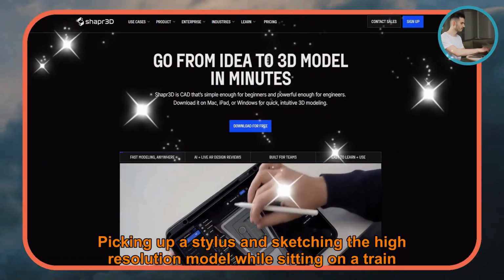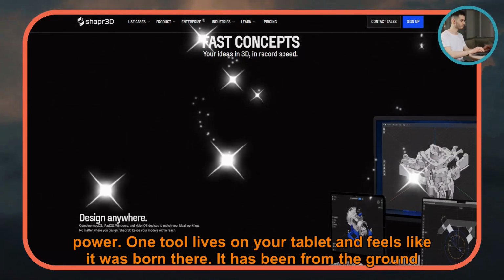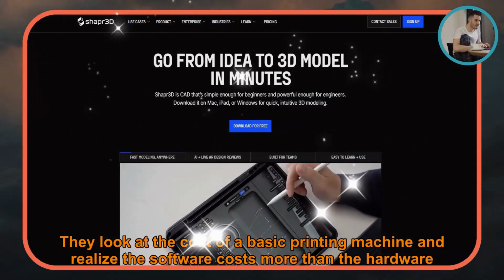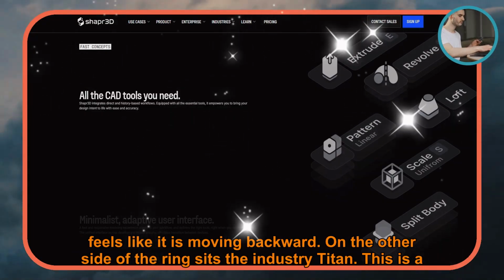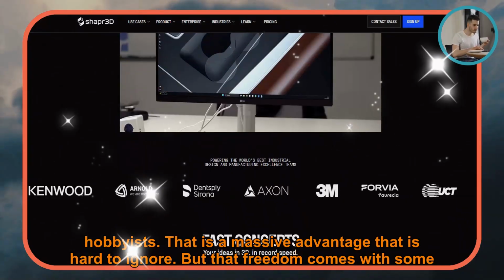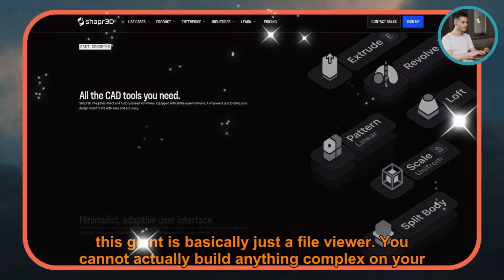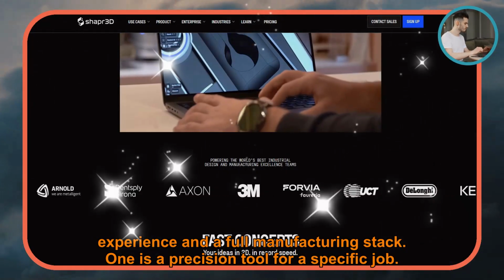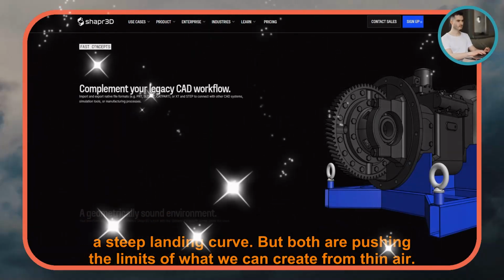Shapr3D Vs Fusion 360 CAD Design Software Comparison 2026: Modeling Tools & Workflow Overview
Welcome to our comprehensive 2026 comparison between Shapr3D and Autodesk Fusion 360. In this video, we break down the core modeling tools, user interface, and workflow efficiencies that define these two industry-leading CAD solutions. Whether you are a professional mechanical engineer or a hobbyist looking for the best 3D design software, we evaluate how Shapr3D's intuitive iPad and desktop experience stacks up against the robust, cloud-integrated power of Fusion 360. We look at direct modeling versus parametric design, rendering capabilities, and the latest updates in 2026 to help you decide which platform fits your specific project needs. Discover which software offers the fastest learning curve and which provides the most advanced engineering toolset for complex assemblies and manufacturing.

Relevant Tags: Shapr3D vs Fusion 360, CAD comparison 2026, 3D modeling software, Fusion 360 tutorial, Shapr3D workflow, mechanical design, parametric modeling, direct modeling, engineering software, Autodesk Fusion, design tools review, industrial design, iPad CAD, CAD for beginners, professional 3D design